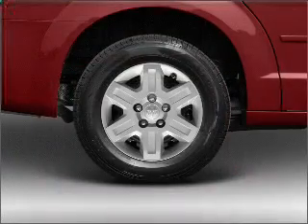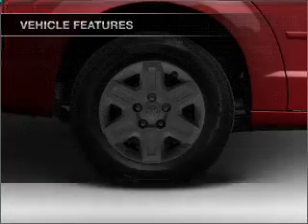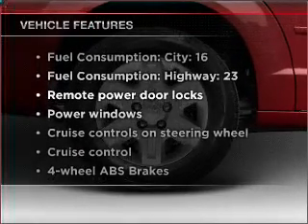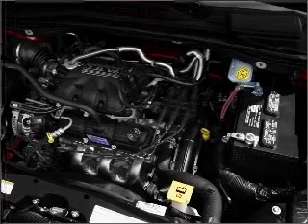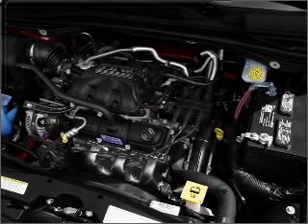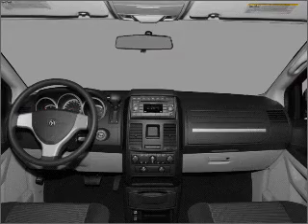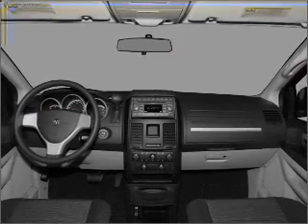2010 Dodge Grand Caravan - Hermitage PA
Year: 2010
Make: Dodge
Model: Grand Caravan
Trim: Hero
Engine: 3.8 liter 6 cylinder 12 valve
Transmission: Automatic
Color: Blue
Mileage: 5
Address:
1520 North Hermitage Road